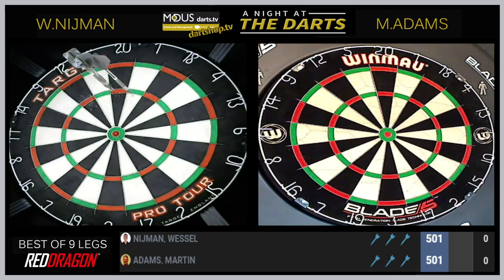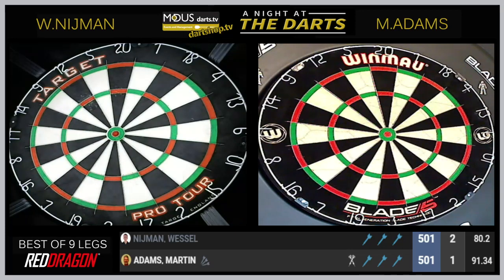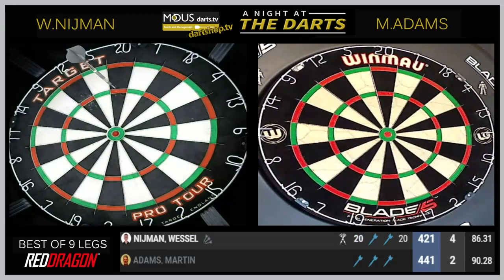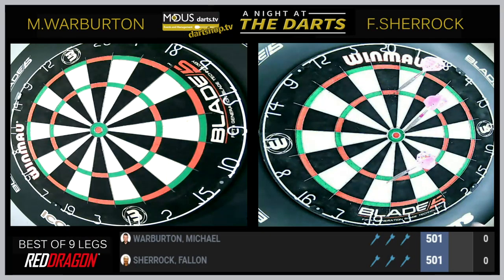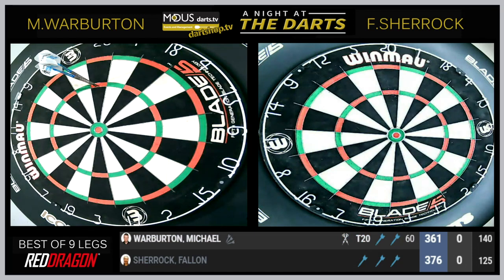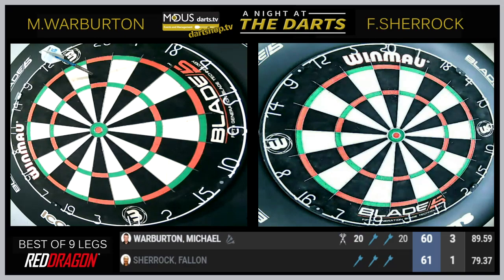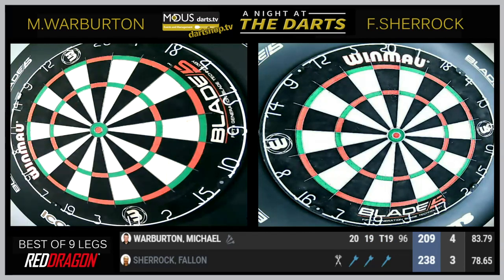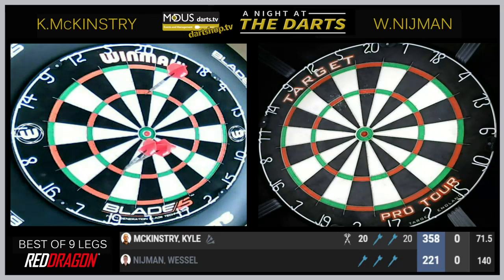The MODUS A NIGHT AT THE DARTS: WEEK 4 NIGHT 6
Welcome to MODUS A NIGHT AT THE DARTS: WEEK 4 NIGHT 6

Here is our free stream.